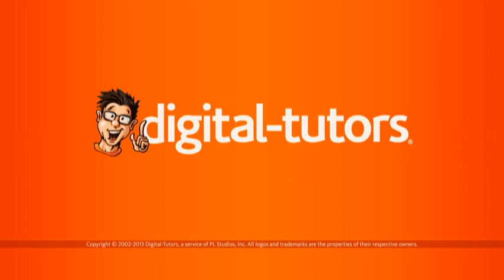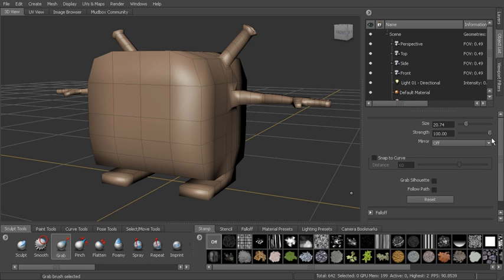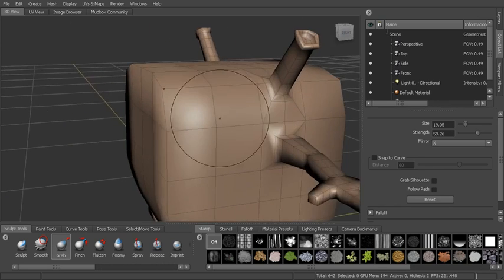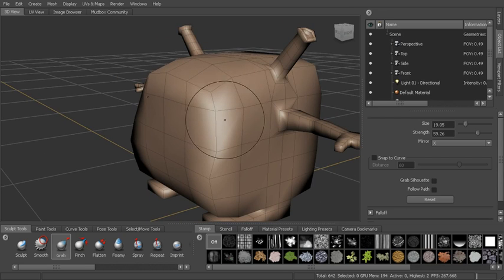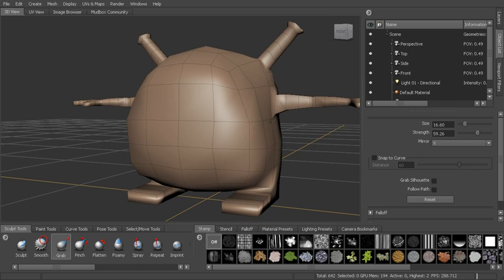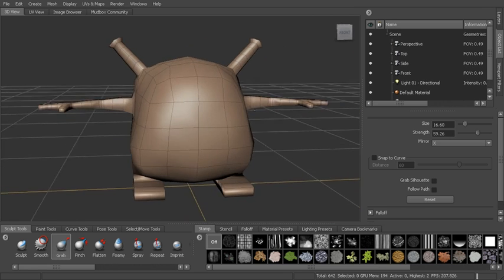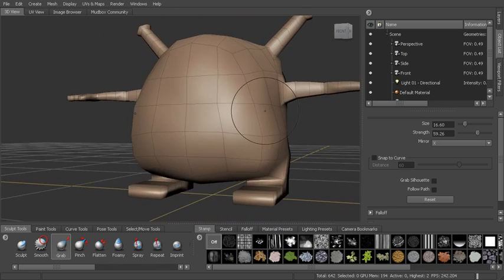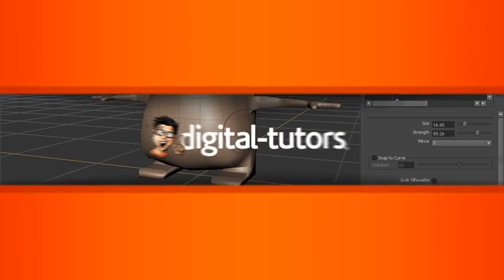Your First Day in Mudbox Tutorial 3